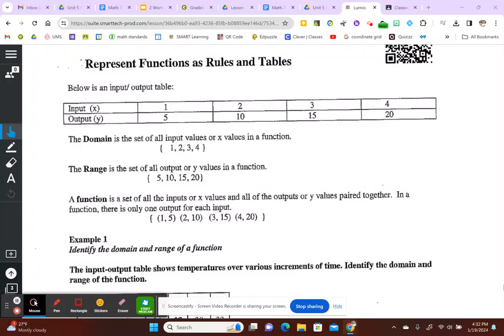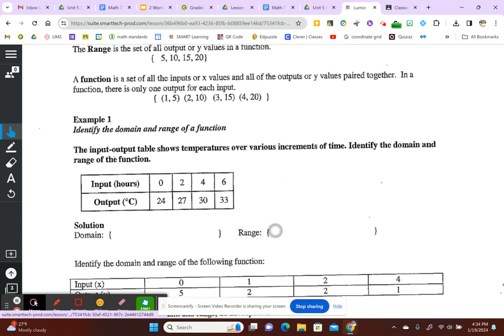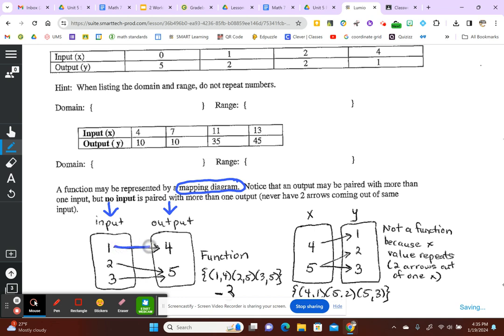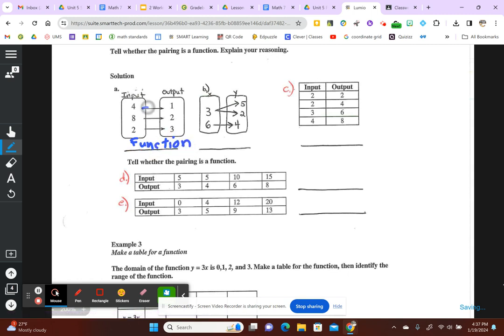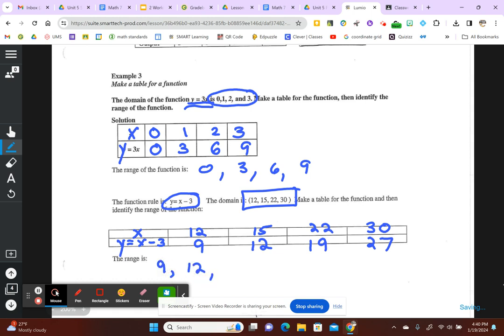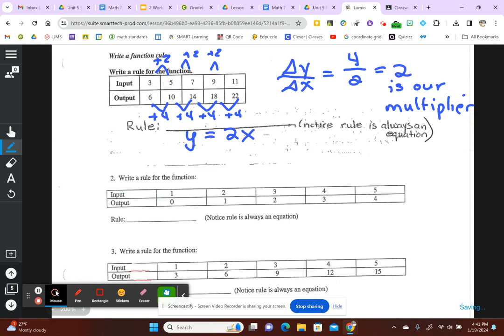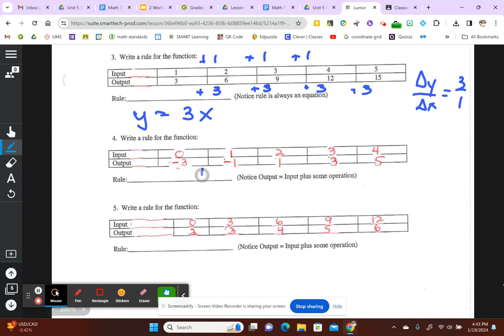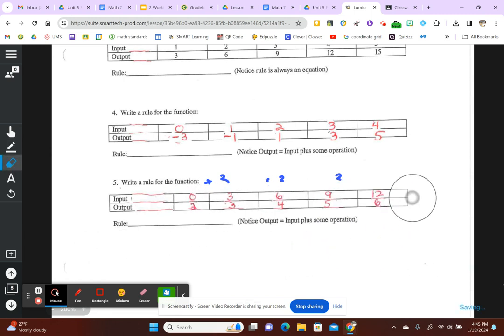Unit 5 Part 4 p. 3-5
Domain, range, function, find the rule